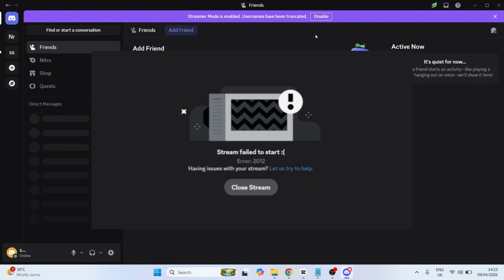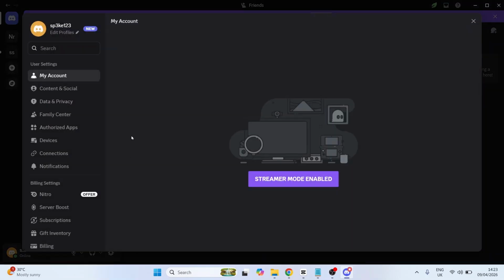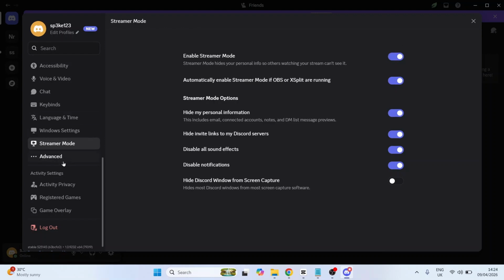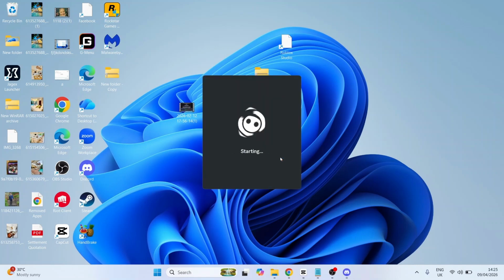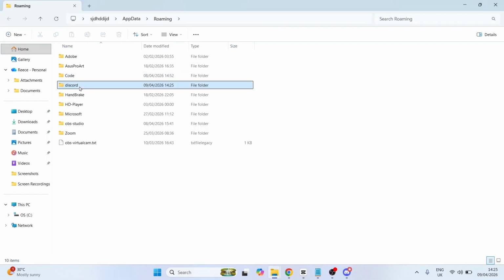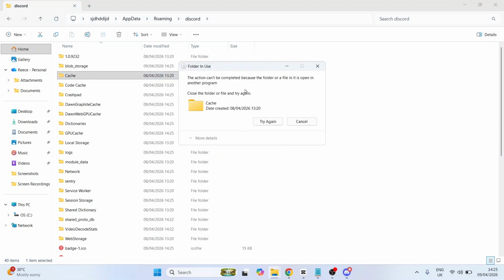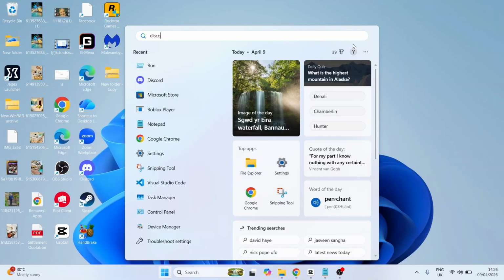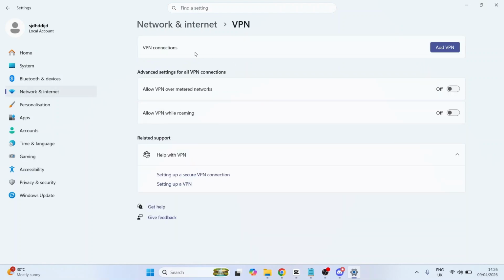How To Fix Discord Screen Share Error 2012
Learn how to fix Discord screen share error 2012 when sharing your screen fails. This guide explains how to update Discord, disable hardware acceleration, and fix connection issues.